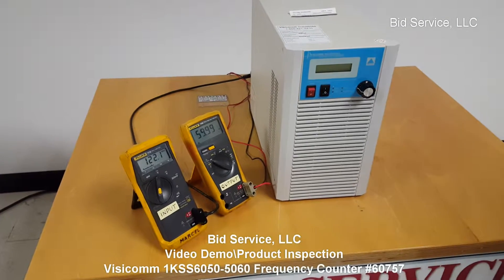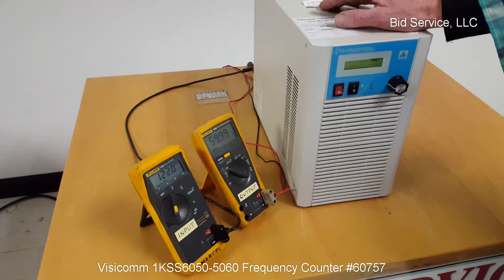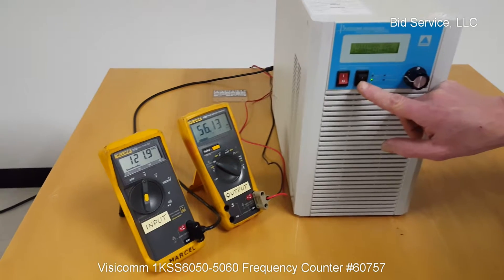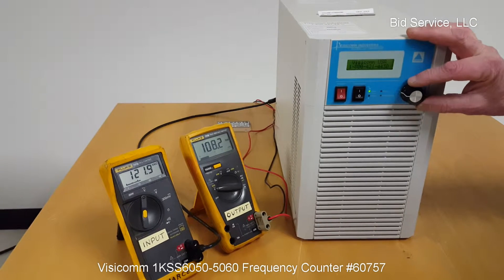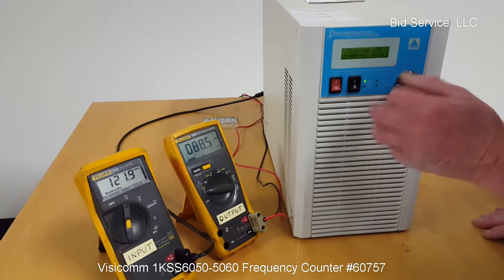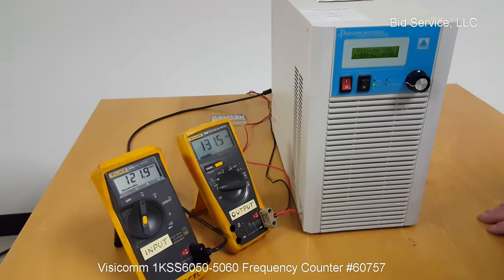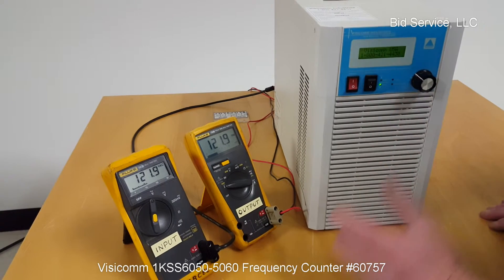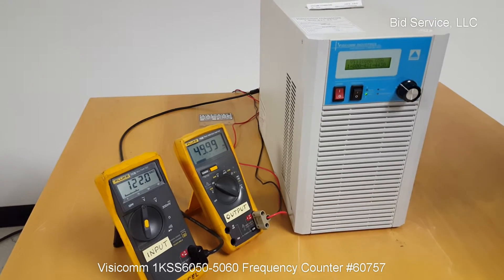Visicomm 1KSS6050/5060 Frequency Counter #60757